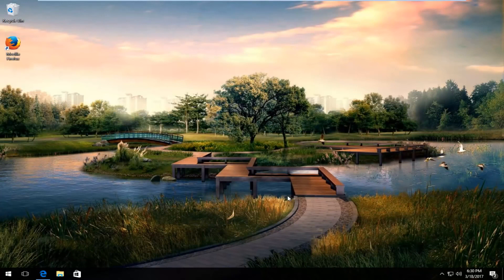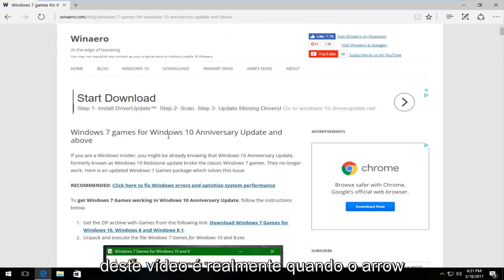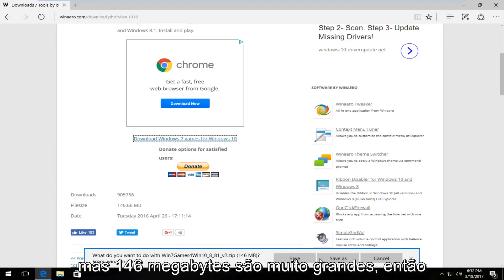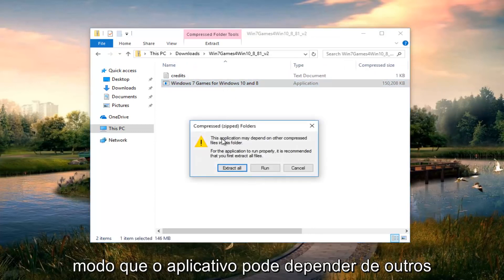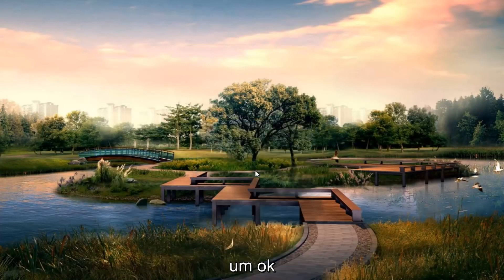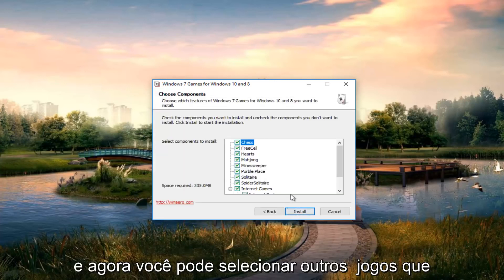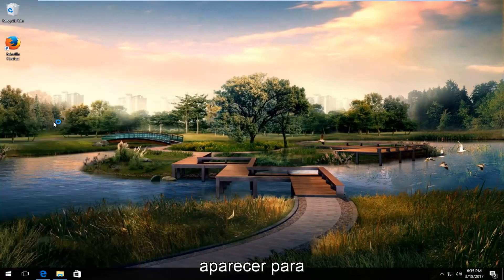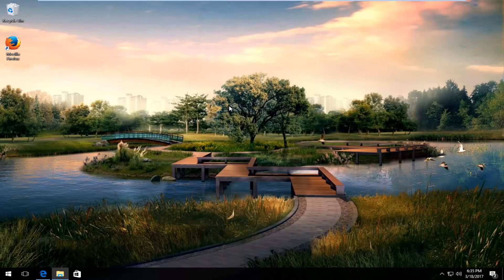Como instalar TODOS OS JOGOS do Windows 7 no Windows 10/11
Como instalar Paciência, Campo Minado e outros jogos do Windows 7 no Windows 10.